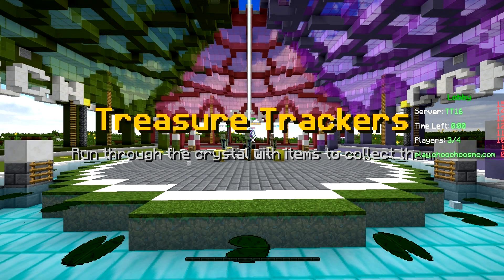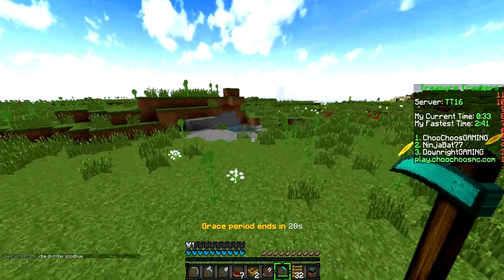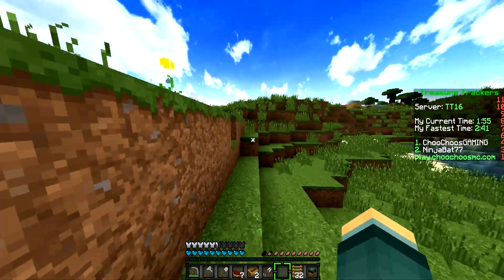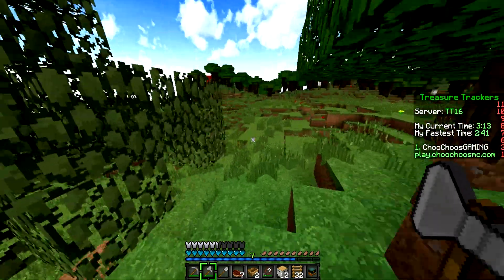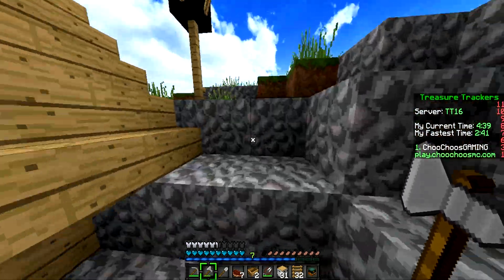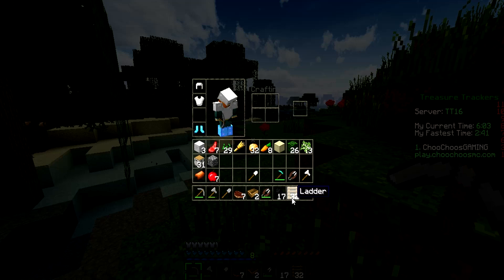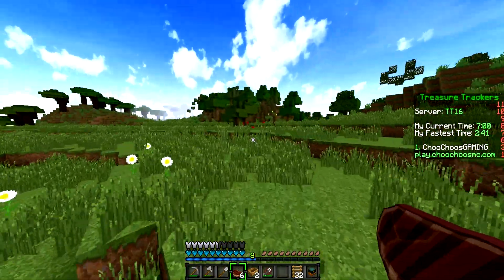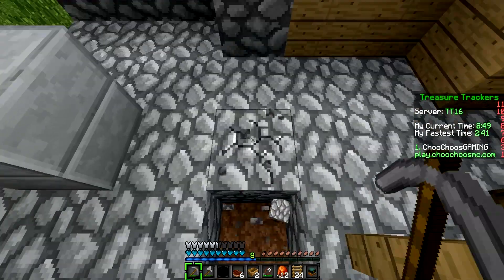Minecraft Hackers Get Hacked - Treasure Trackers Chat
Minecraft Hacked Clients are everywhere..Choo Choo here and I am Irish Youtuber and your watching a unreal video.Kids Get them headsets away from those ear drums.Let me know what experiences you have had with hackers.
●Merch stores!